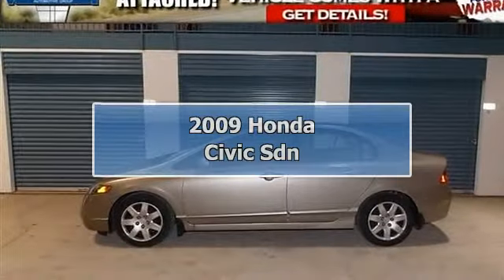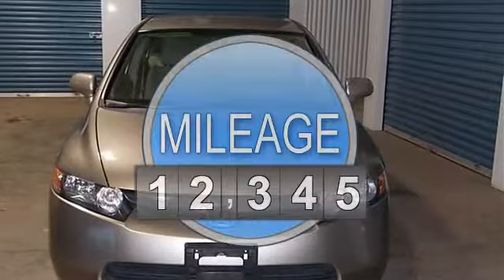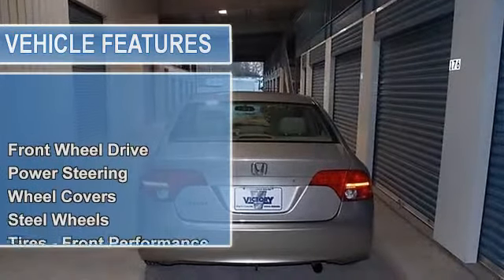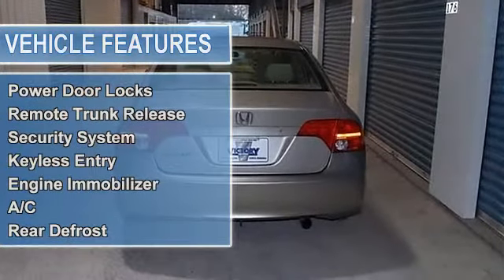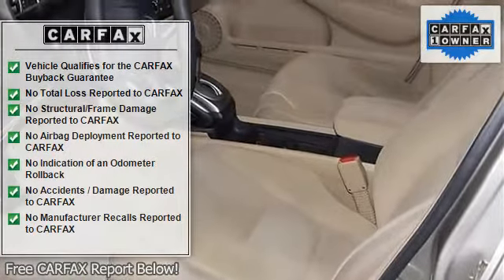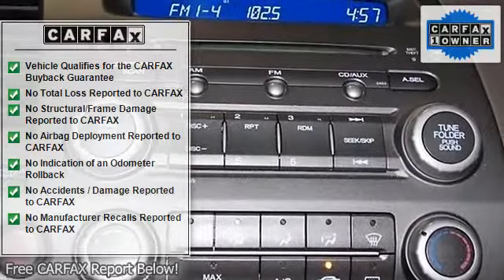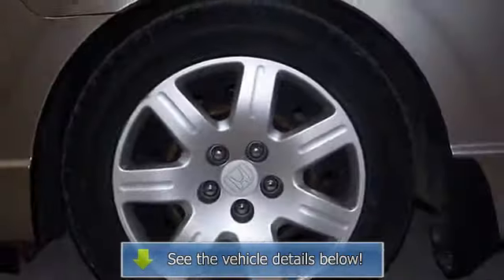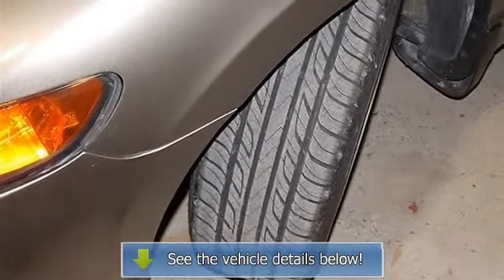2009 Honda Civic Sdn - Victory Buick GMC - Calera, AL 35040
Victory Buick GMC
1150 George Roy Parkway

For Sale: 2009 Honda Civic Sdn
VIN: 2HGFA16549H356588
Engine: Gas I4 1.8L/110
Drivetrain: FWD
Transmission: Automatic
Mileage: 41,112
Color: Gray (exterior) Gray Cloth (interior)

Features:
2009 Honda Civic With Lifetime Powertrain Warranty Included...Call For Details, Power door mirrors, Power windows, Rear window defroster, Remote keyless entry, Security system, Speed control, and Speed-sensing steering. Looking for a really good deal on a wonderful-looking and fun 2009 Honda Civic? Well, we've got it! Neat little fuel-efficient ride here, folks! No trip is too far, nor will it be too boring! Designated by Consumer Guide as a Compact Car Best Buy in 2009. This car is nicely equipped with features such as 160-Watt A M/FM/CD Audio System, 4 Speakers, Anti-lock Brake System brakes, Air Conditioning, Cloth Seat Trim, Front Bucket Seats, Lifetime Powertrain Warranty With This Vehicle...Call For Details, Power door mirrors, Power windows, Rear window defroster, Remote keyless entry, Security system, Speed control, and Speed-sensing steering. New Car Test Drive called it "...the benchmark for compact cars...a superb choice for someone who wants a practical compact that smooth, comfortable and quick..." This vehicle comes with a Lifetime Powertrain Warranty (See Victory For Details)! The Victory Automotive Group of Birmingham was recently voted one of the Top Dealerships in the nation for Outstanding Customer Experience by WomenCertified.com and was the only dealership in Alabama honored with this award. Give us a call today or just stop by and see for yourself what makes The Victory Automotive Group Different Than Other Traditional Dealerships. We promise you will experience an atmosphere and customer service that is unique to the industry.